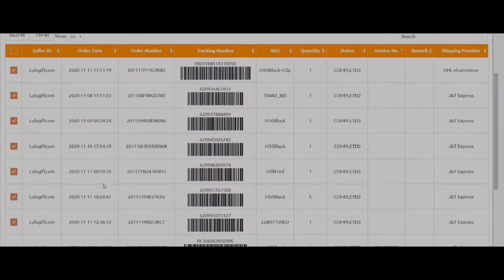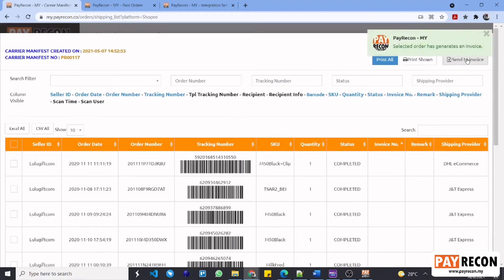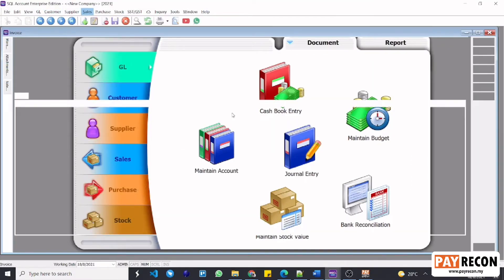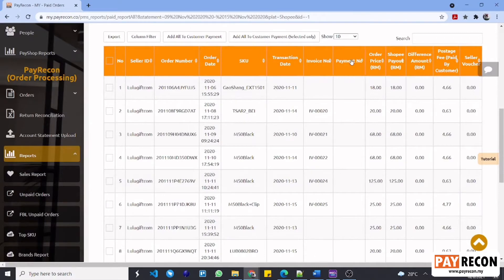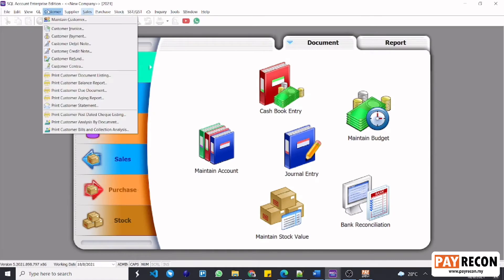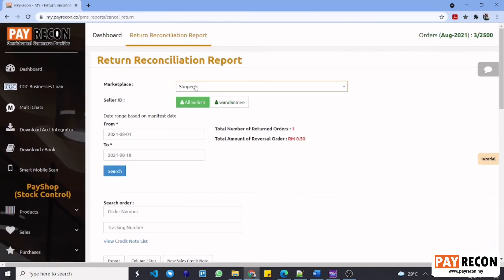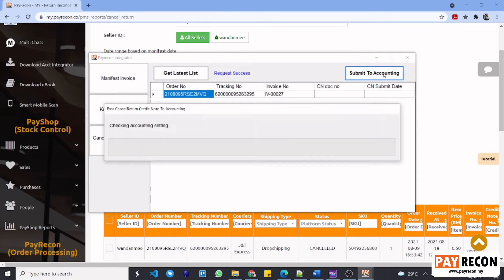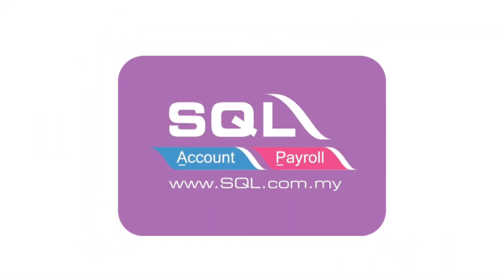【PayRecon Accounting Integrator】with【SQL Accounting Software】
PayRecon is an e-Commerce Management System provider that can integrate with various marketplaces (such as Shopee, Lazada, Zalora, Lelong) and webstores (such as Shopify, WooCommerce, EasyStore).

With PayRecon Accounting Integrator,
you can sync all order information to popular accounting software to achieve your own bookkeeping and accounting with just a simple click.

In this tutorial, you'll learn these 3 steps:
▶ Sync invoices
▶ Make payment knock-off
▶ Create credit note

These will help you cut through the time spent on accounting and invoicing, allowing you to fully optimize your business operations and focus on other important things.

Timestamps:
0:00 Introduction
0:21 PART 1 : Sync Invoices
2:20 PART 2 : Payment Knock Off
4:05 PART 3 : Create Credit Note (CN)
5:51 PART 4 : Payment Knock Off After Create CN
6:27 Ending